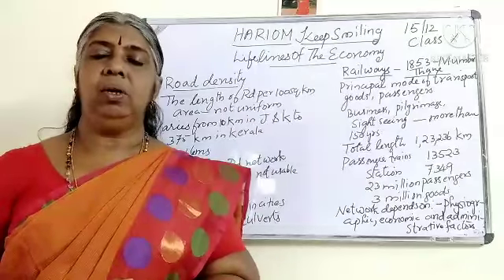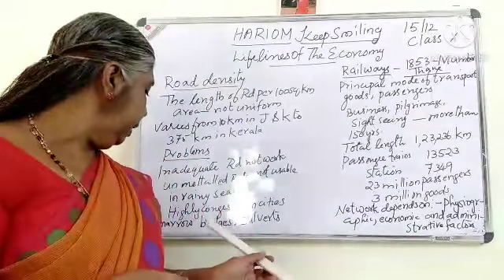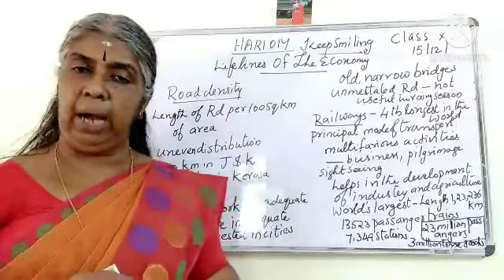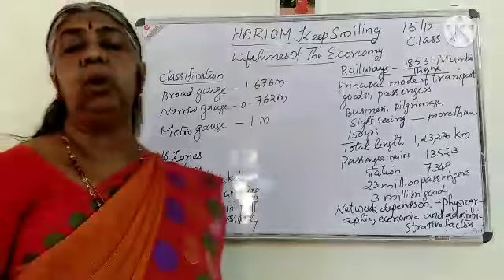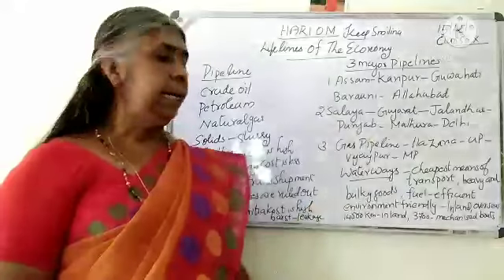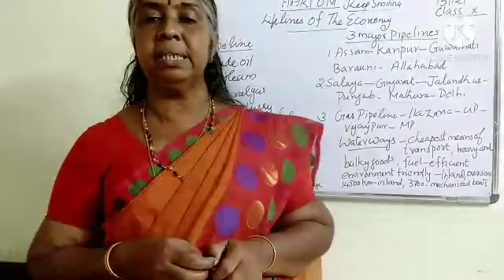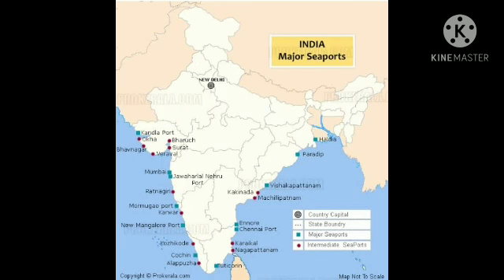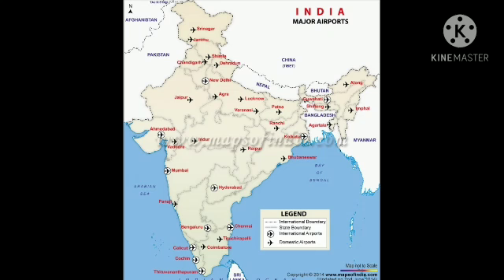14 December 2020